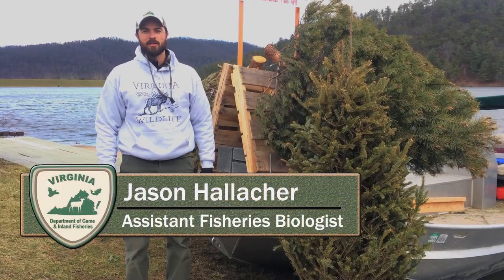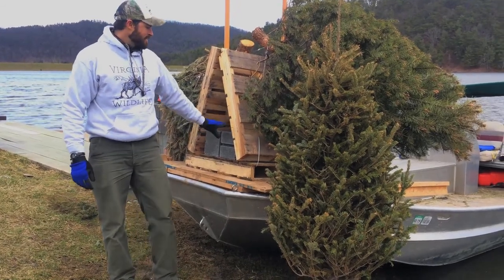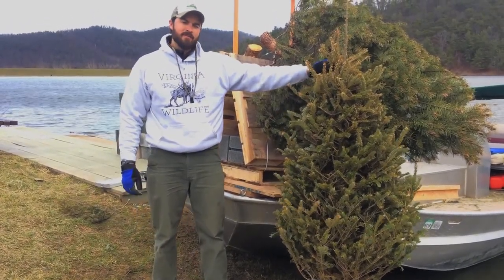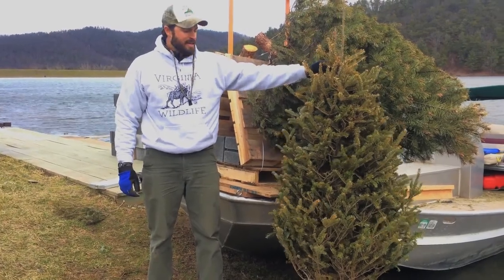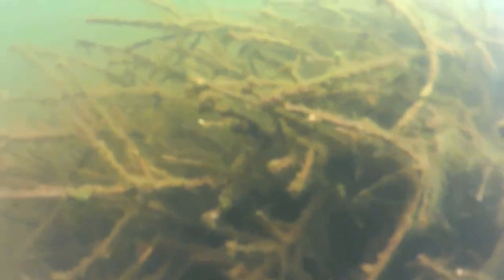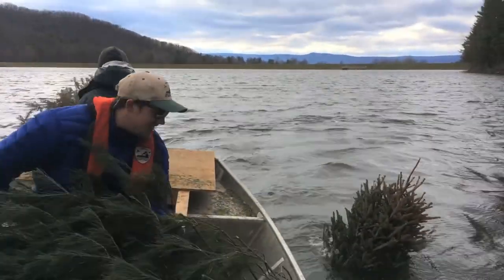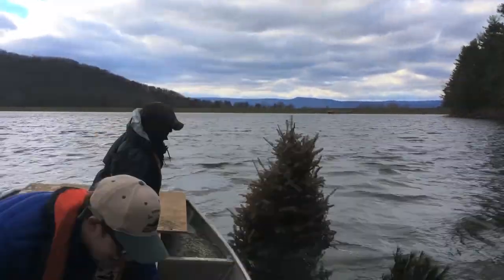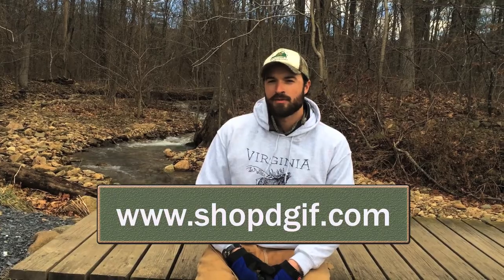The Fish Head Chronicles - XMAS Trees at Lake Arrowhead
Thrown out Christmas trees are getting a new lease on life as fish habitat in Lake Arrowhead in Page County. This type of structure is deployed in 5-6 feet of water so bank fishermen can sight cast to it. Largemouth bass, sunfish, crappie, and catfish love to hide near them.